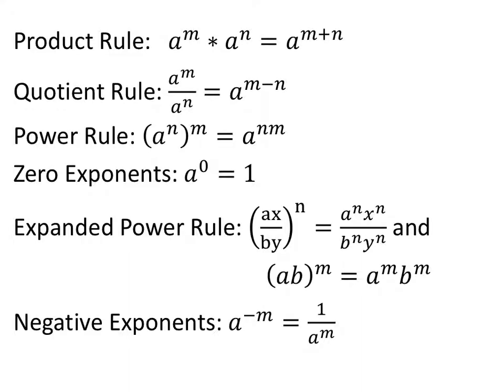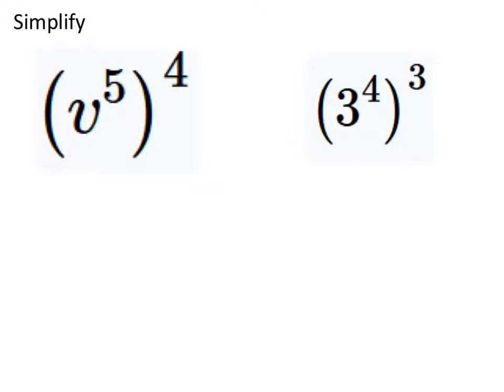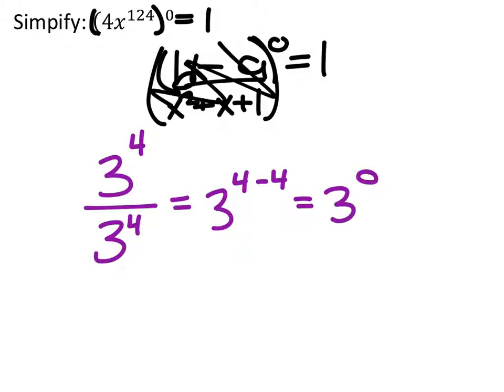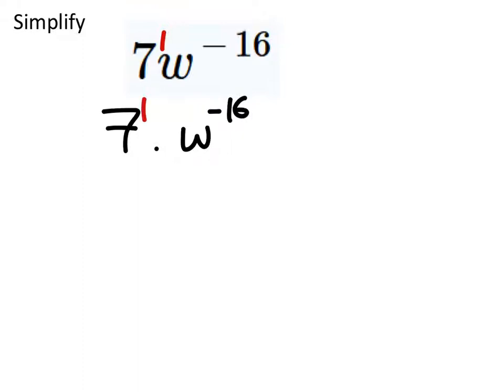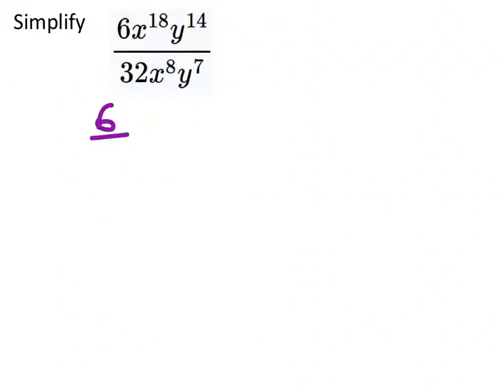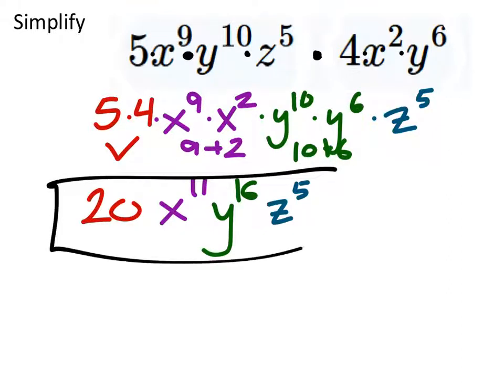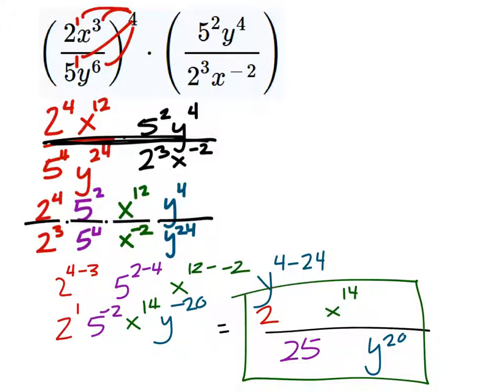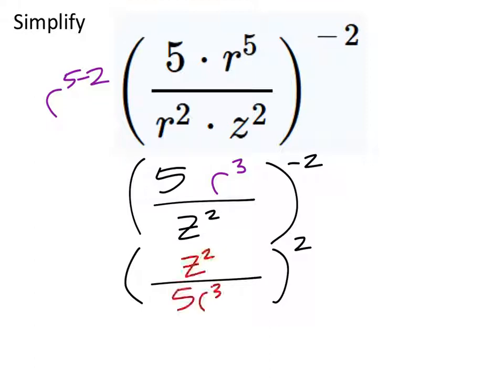Properties of Exponents (MATH 1010 Lesson 6.1)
This lesson covers the basic properties of exponents.